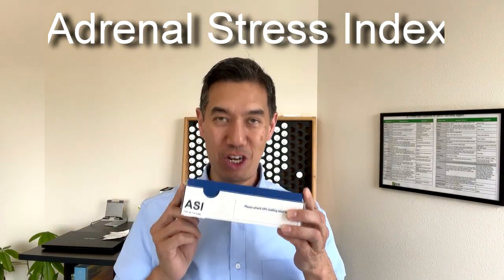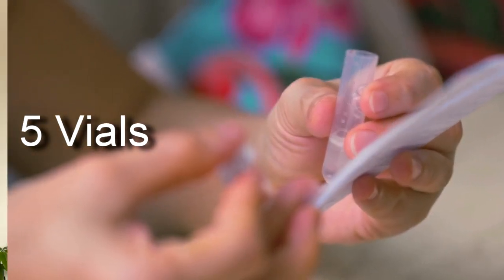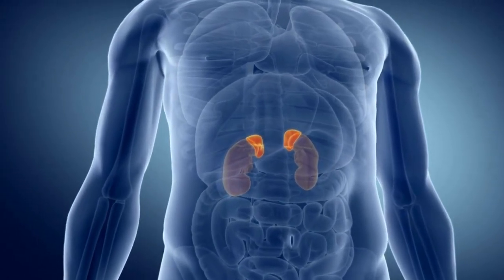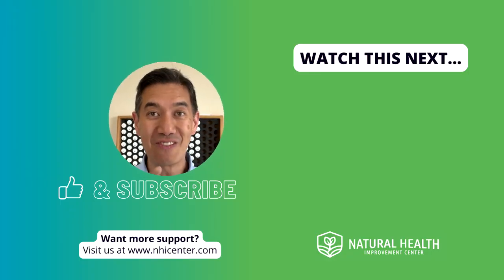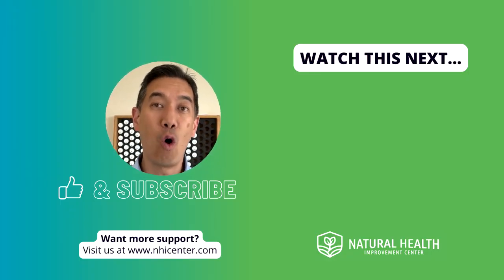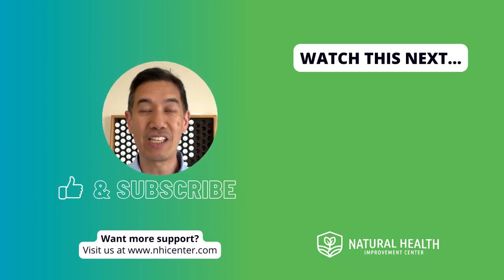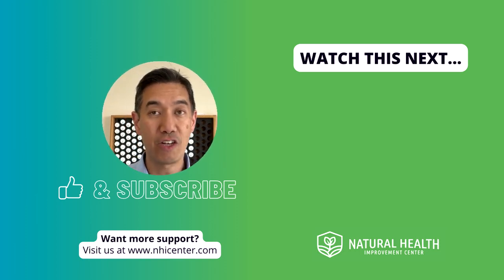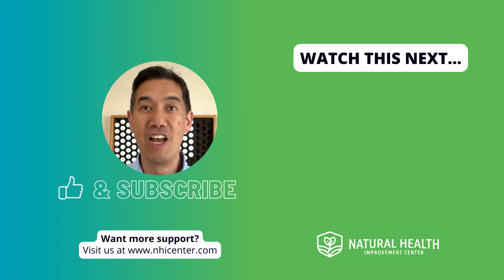Uncover the cause of your fatigue!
Measures Cortisol, DHEA, Insulin & 17-OH progesterone

These statements have not been evaluated by the FDA and are not intended to diagnose, cure, treat, or prevent disease. If you have a medical condition or concern, please consult the appropriate healthcare professional.